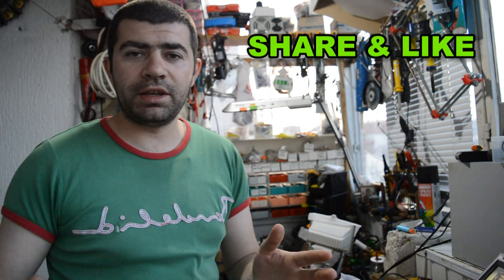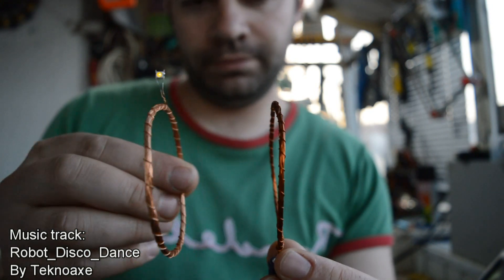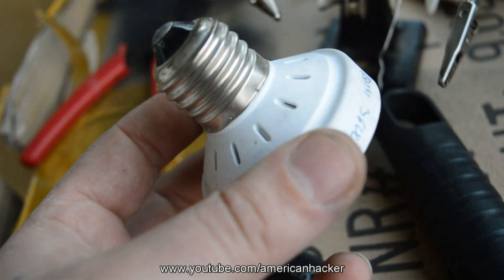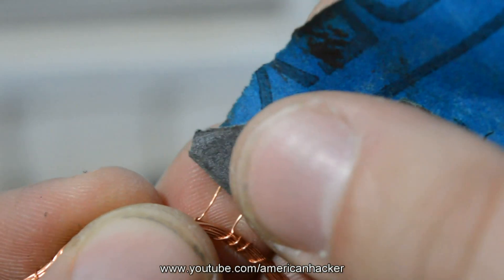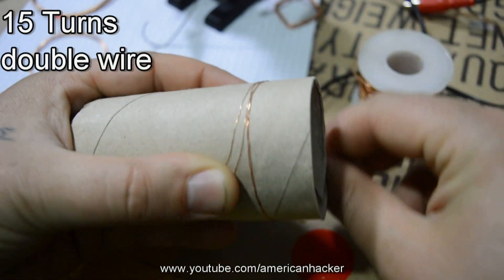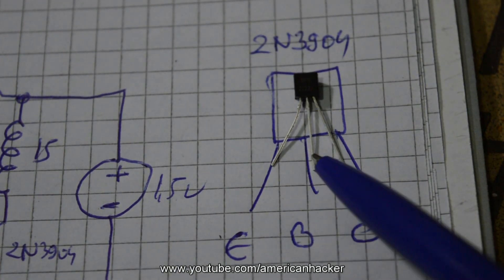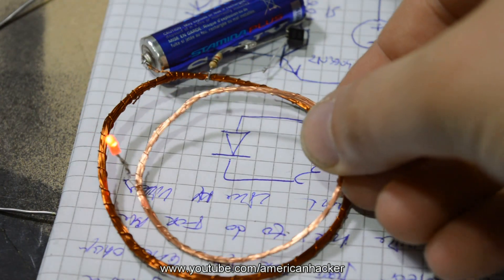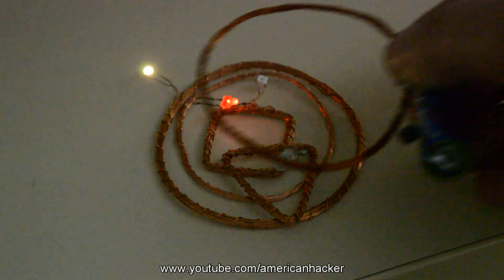Wireless Electricity Transmission Circuit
In this video I show how to make wireless electricity transmission circuit that is built from few components like transistor 2N394,one resistor of 1Kohm,copper wire and one  LED diode.

Part List:
1.Copper wire about 6 feet
2.One transistor 2N3904
3.One resistor 1Kohm
4.One LED diode
5.One AA battery 1.5V

Music track used in this video is royality free and you can download